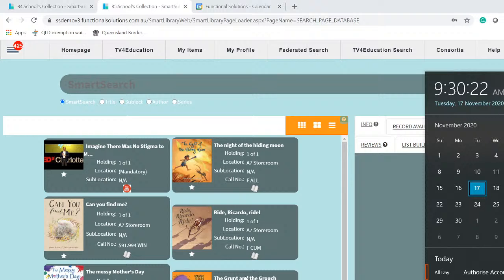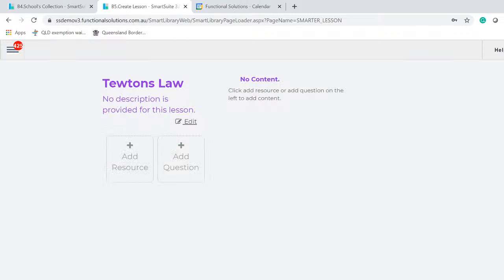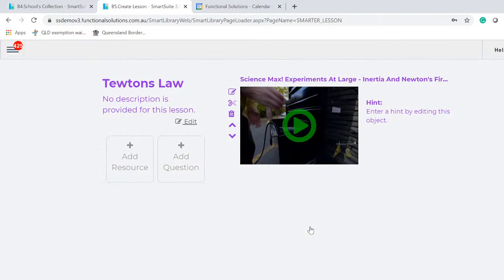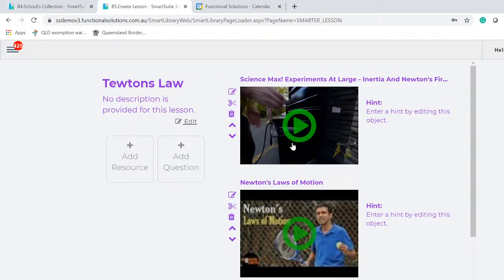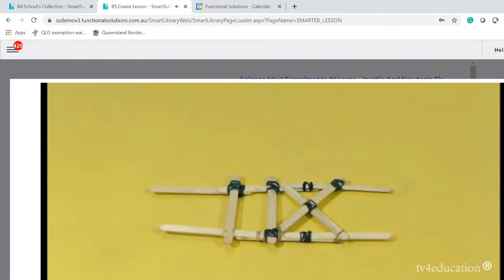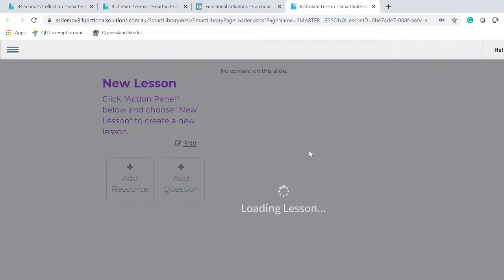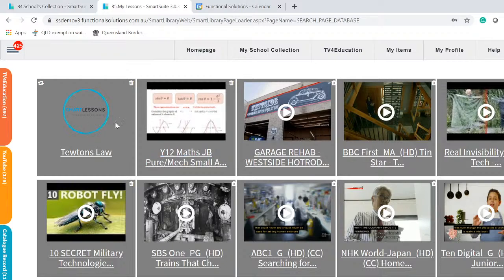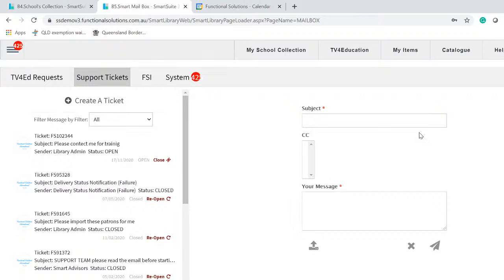SmartClassrooms, 17-11-2020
Join our CEO Michael as he takes you through SmartClassrooms.